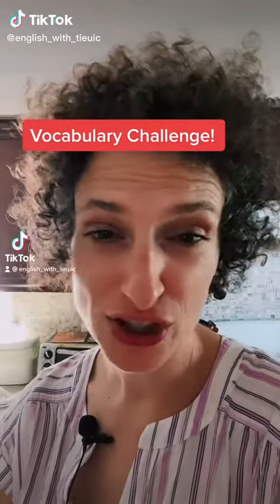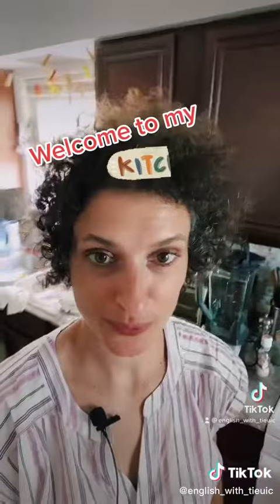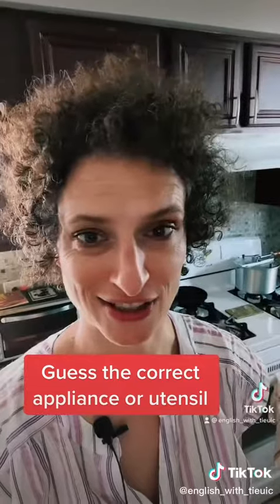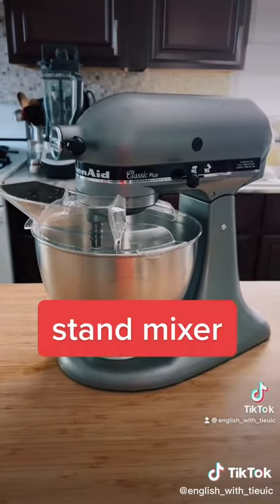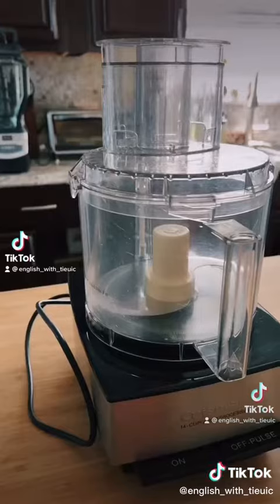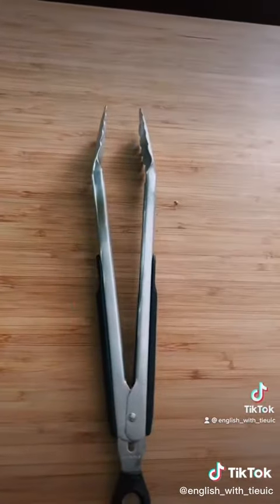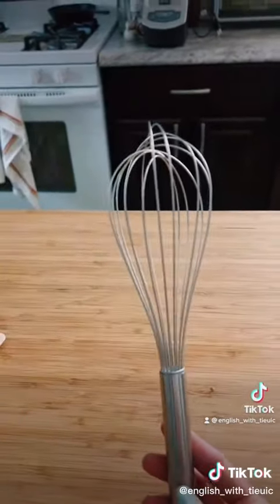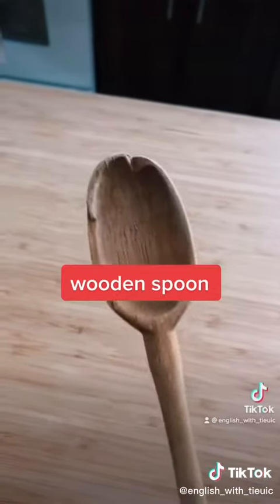Learn English with TIE: Vocabulary Challenge - Kitchen Edition